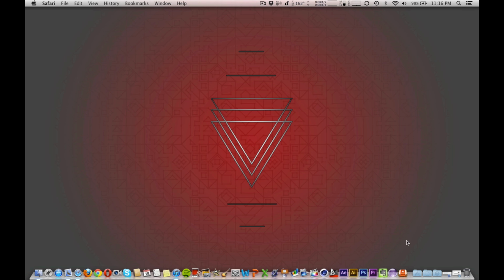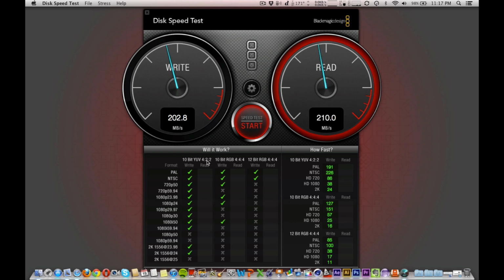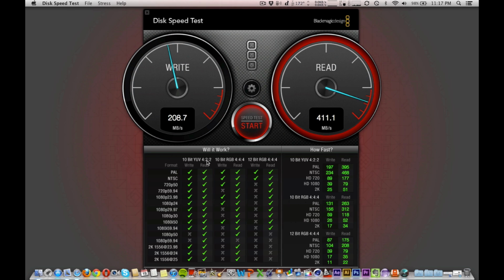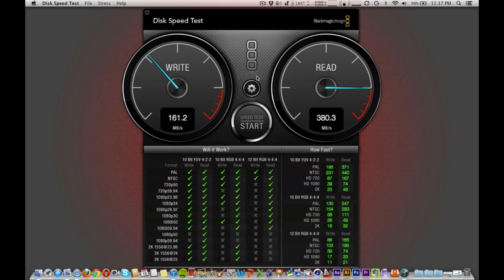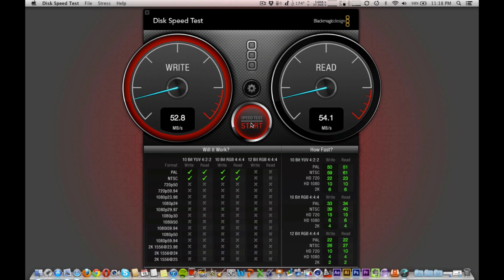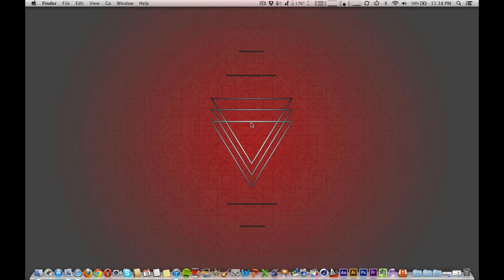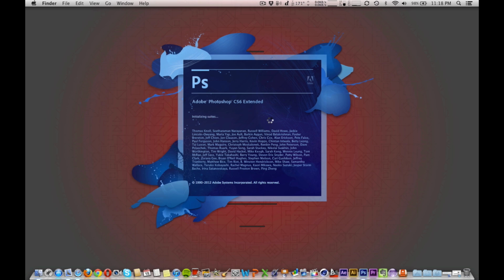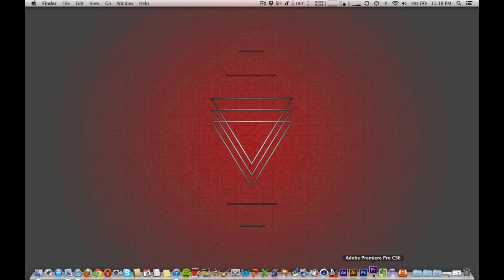Dual Hard Drive Macbook 2011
In this video, I explain the setup I chose for the hard drives in my MBP and review the overall experience.